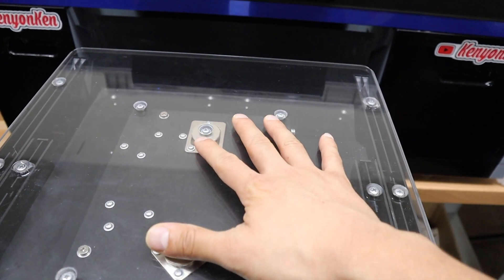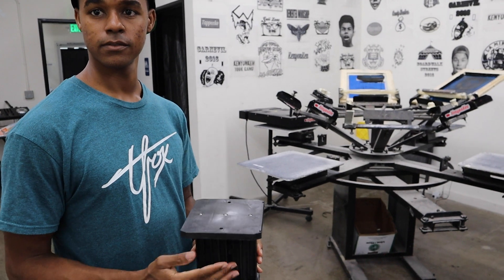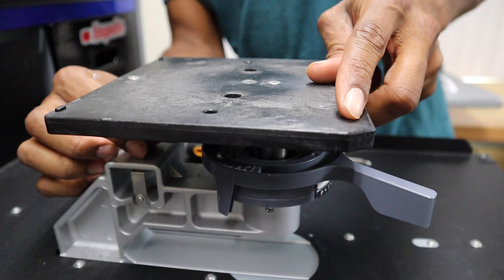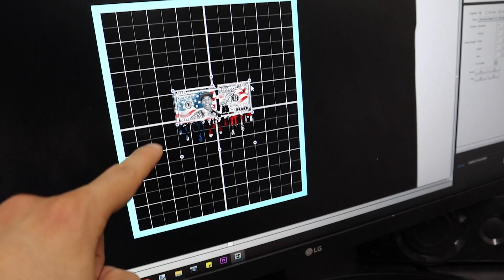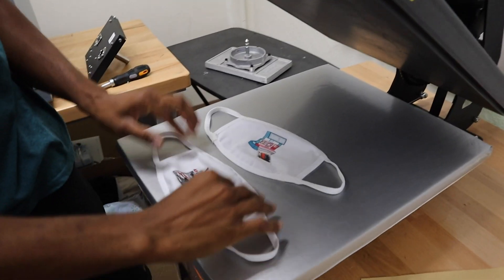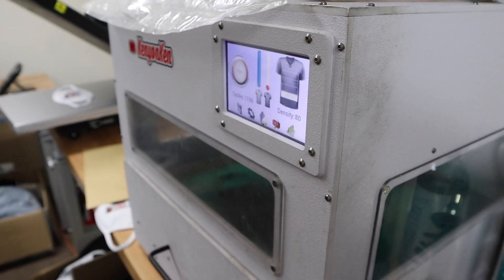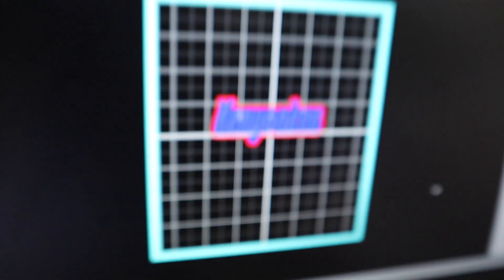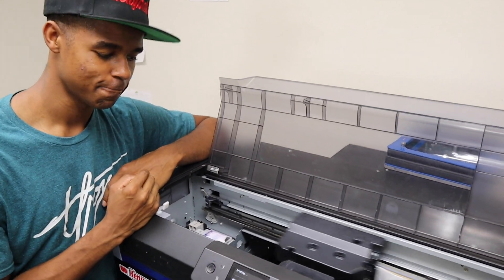Teaching Kenyon Ken how to DTG on Face Masks! Using the Epson F2100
Teaching Kenyon Ken how to DTG on Face Masks using his Epson F2100 at his studio. It was his first time DTG printing on face masks and he got the hang of it pretty fast! Check it out.

Face Mask Platen Kit for Epson F2100, 2000, Brother GT3 and Brother GTX

Face Mask Platen (Only for people who purchased a Captain Platen Kit)